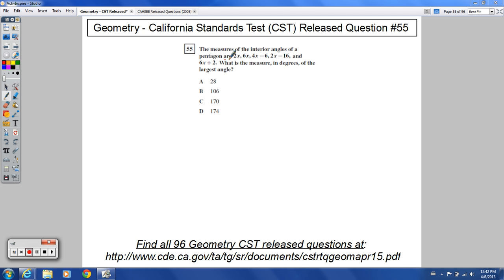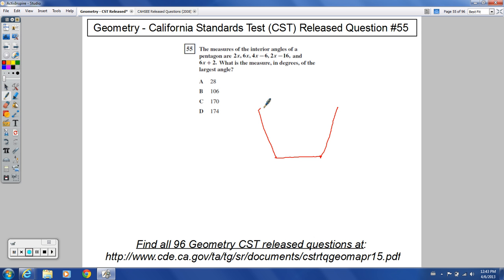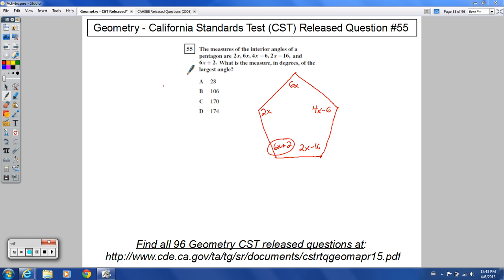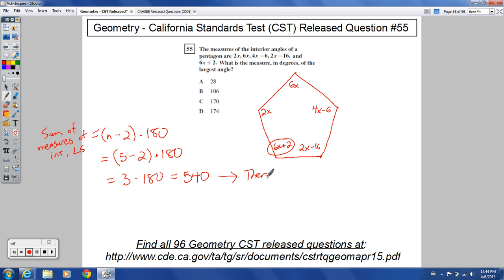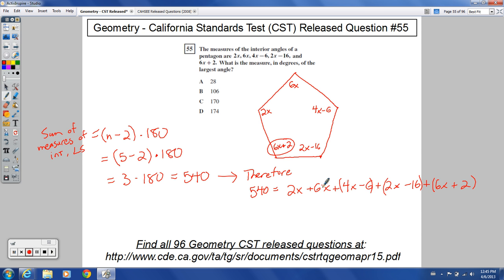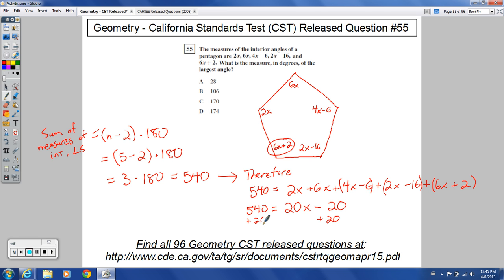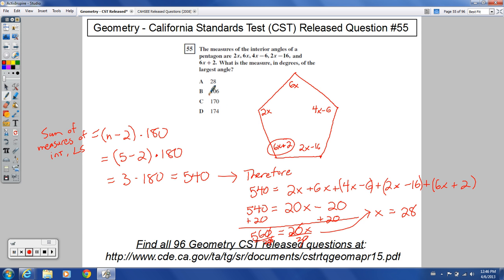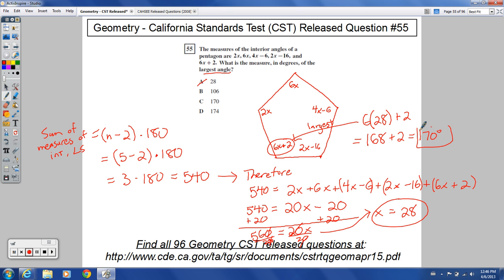Geometry - CST Released Question #55 (Polygons and Interior Angles)